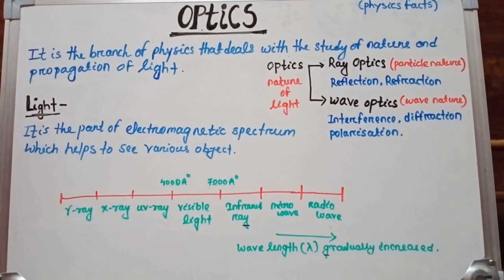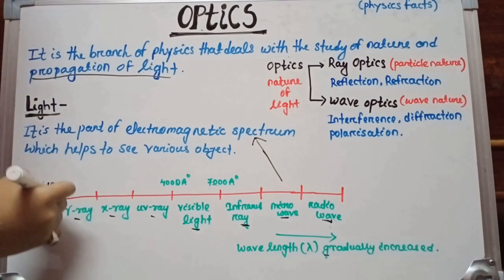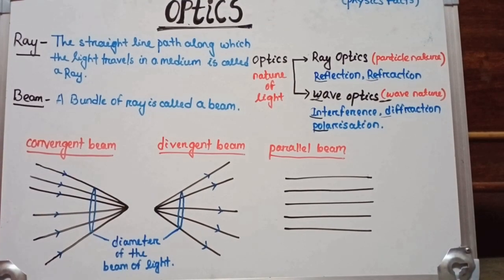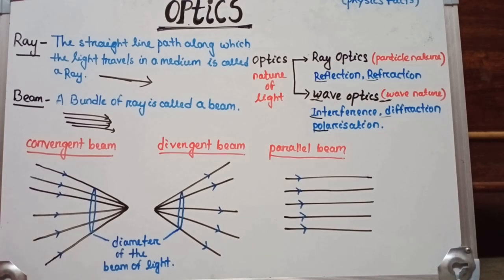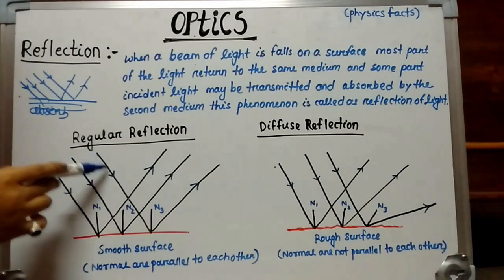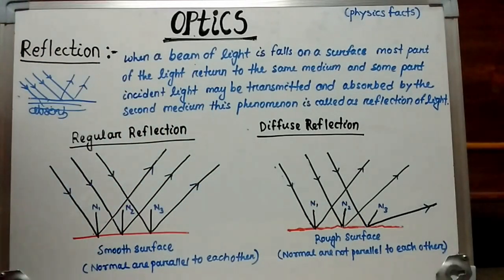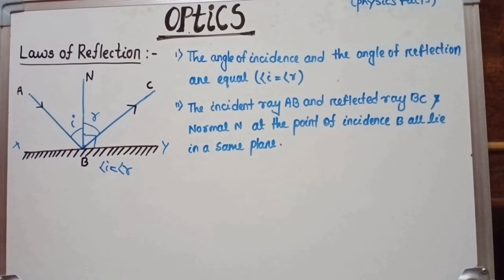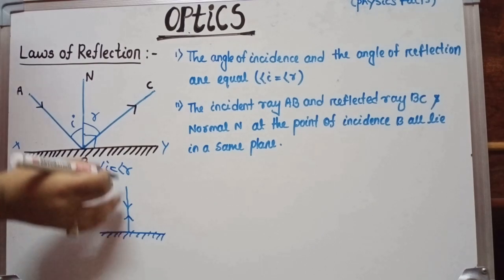REFLECTION OF LIGHT | OPTICS & OPTICAL INSTRUMENT | Ray Optics part -1.1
OPTICS - It is the branch in which we deals with nature and propagation of light.

Depending upon the nature of light, optics is divided into two branches
1. Ray optics
2. Wave optics

Here we discuss with ray optics
this is part-1
1. Reflection
2. Types of reflection
3. No of images formed due to two plane mirror .

In next video with ( discuss characteristics of image in case of plane mirror)